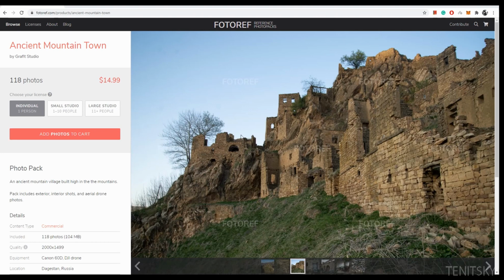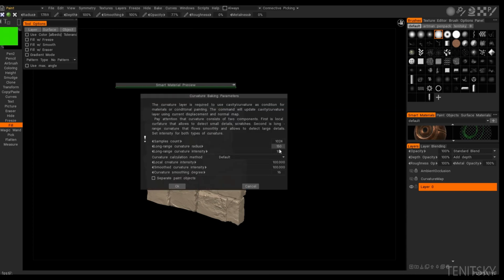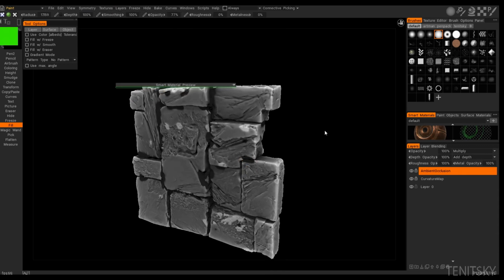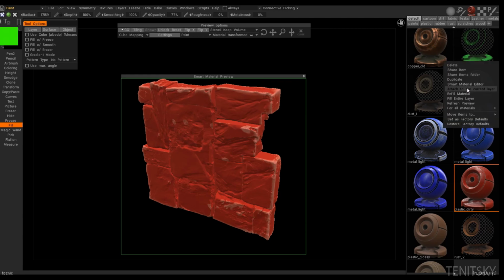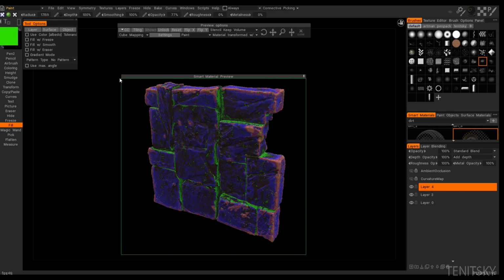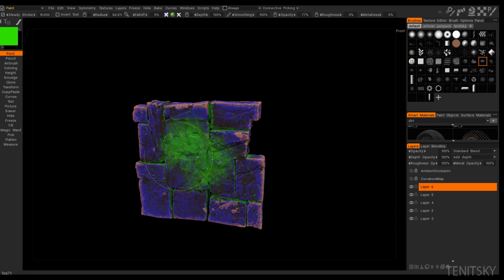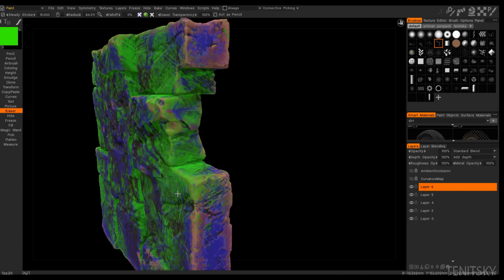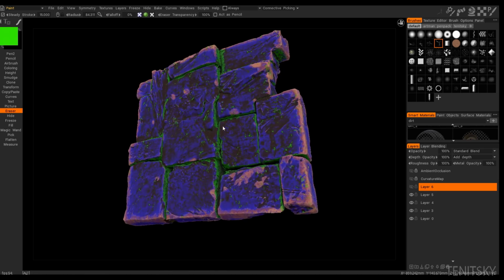Texturing for Unreal 5 without UVs for Multi-Billion Poly Environment in 3D Coat - Part 1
3D Coat 2021 used